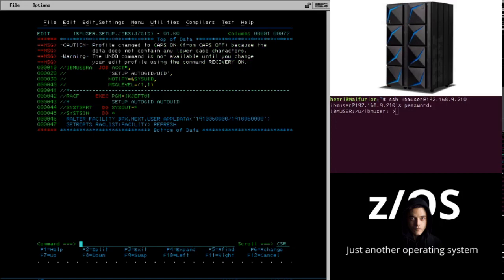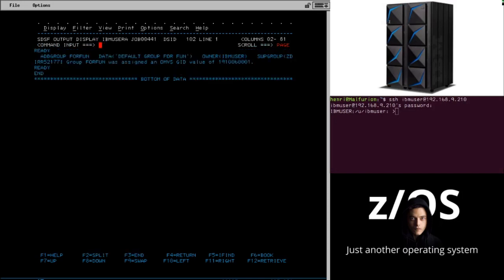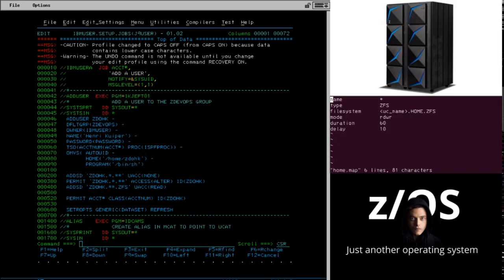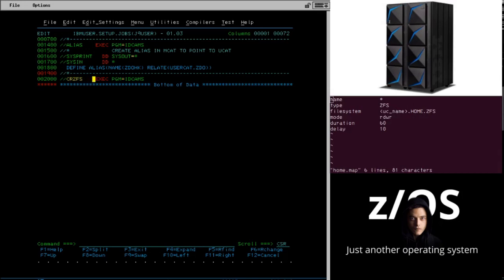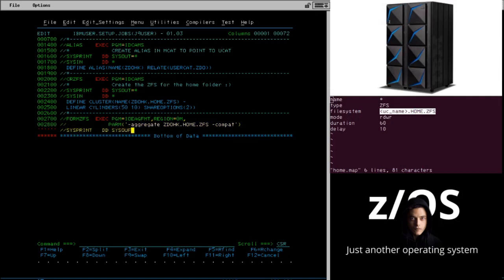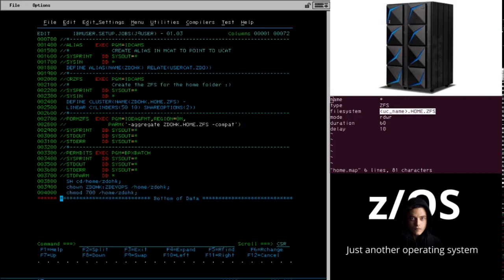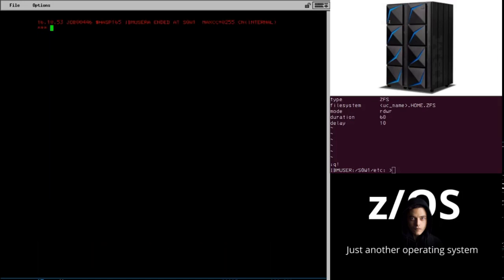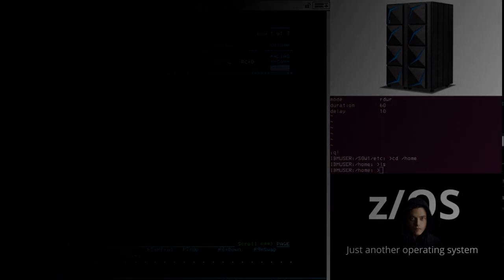EP02: Creating a user...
Watch me struggle trying to add my own user to the system.